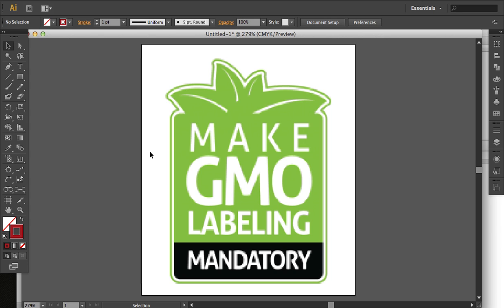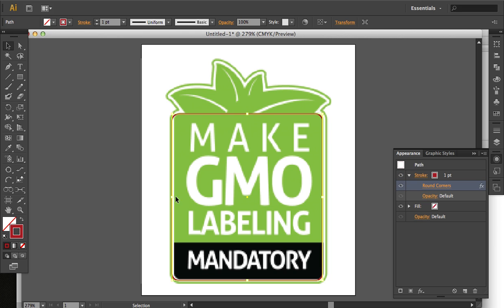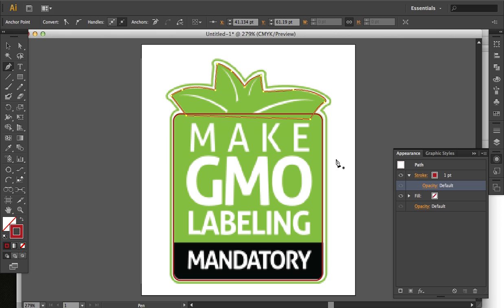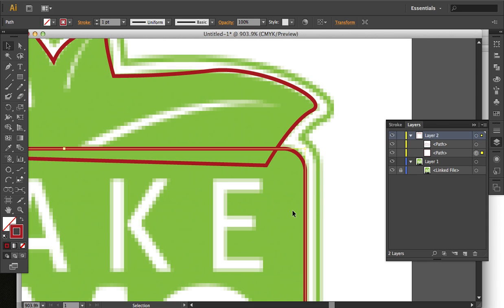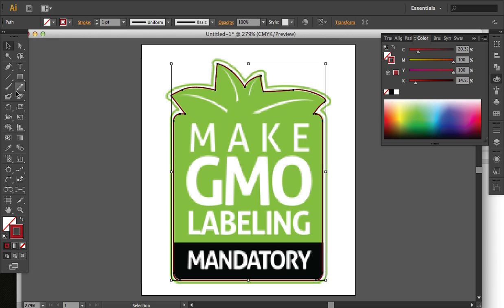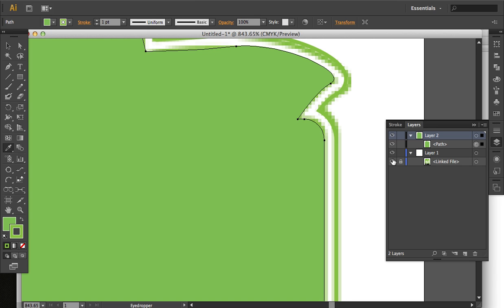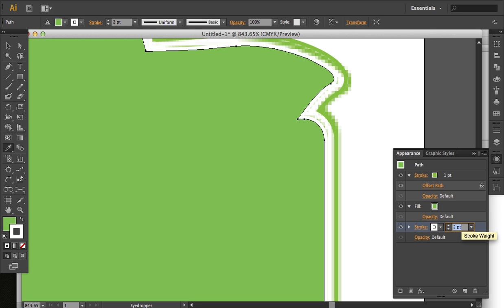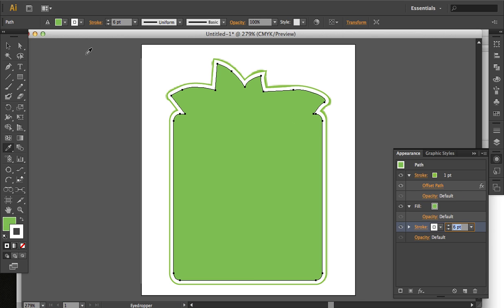Adobe Illustrator: How to make rounded corners and an offset path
This was part of a lesson at the Raleigh InDesign User Group: Recreating Raster Logos. Learn how to use the Appearance Panel, the Pathfinder, and Effects to create a shape with rounded corners and an offset path.